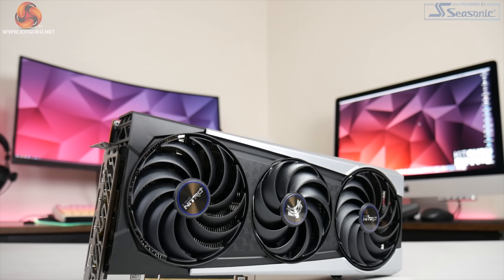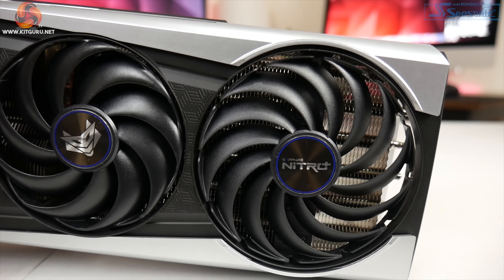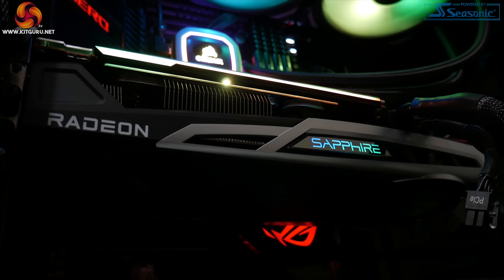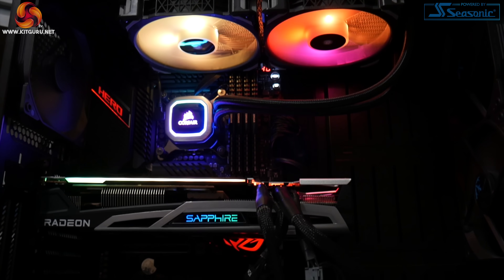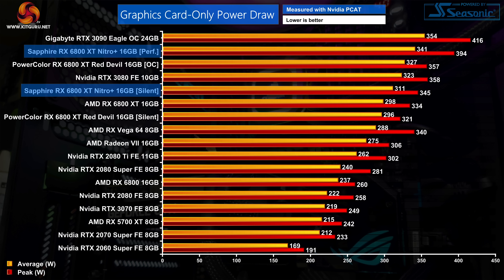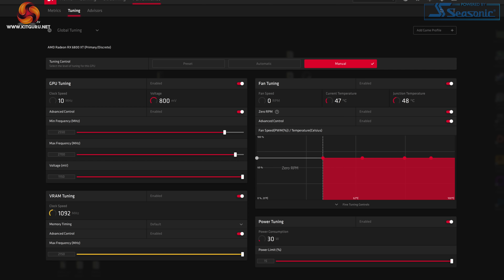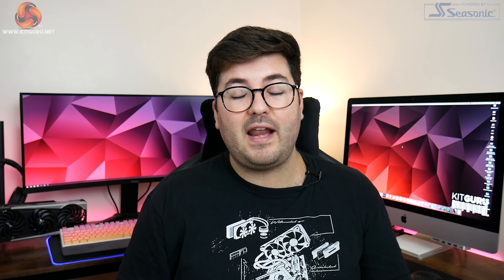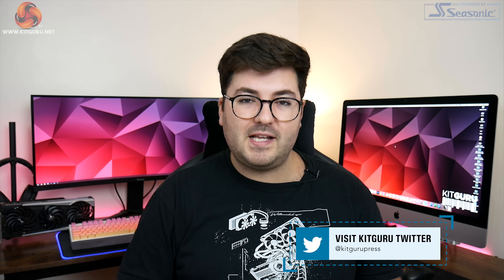Sapphire RX 6800 XT Nitro+ Review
Today we have another RX 6800 XT in for review, as we look at the Sapphire Nitro+. Dominic goes over everything you need to know about the card's performance, and he also discusses the current issues with pricing and availability... read the written review

00:00 video start
00:15 introduction
00:37 why we do these GPU reviews…
01:35 design and fans
02:53 size, weight and backplate
04:08 dual-BIOS options
04:46 heatsink and PCB
06:27 thermal and noise performance
07:50 noise-normalised thermals and power draw
09:10 game benchmarks
10:02 manual overclocking
11:02 final thoughts on the Nitro+
11:38 but let’s talk pricing and the stock situation…

Case: Fractal Meshify S2 Blackout Tempered Glass
Processor (CPU): Intel Core i9 Ten-Core Processor i9-10900K
Motherboard: ASUS ROG Maximus XII Hero Wi-Fi
Memory (RAM): 32GB Corsair Vengeance DDR4 3600MHz (4 X 8GB)
1ST Storage Drive: 2TB Samsung 860 QVO 2.5″ SSD, SATA 6Gb/s
1ST M.2 SSD Drive: 500GB Samsung 970 Evo Plus M.2, PCIe NVMe
Power Supply: Corsair 1200W HX Series Modular 80 Plus Platinum
Processor Cooling: Corsair H115i RGB Platinum Hydro Series
Operating System: Windows 10 2004

KitGuru uses a variety of equipment to produce content:
As of May 2020: